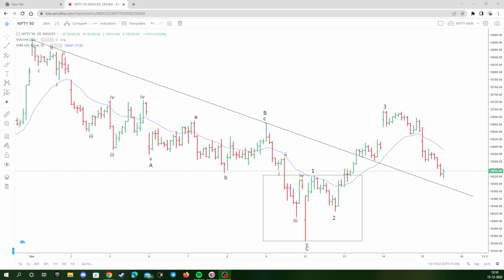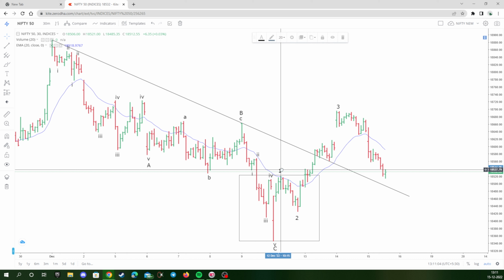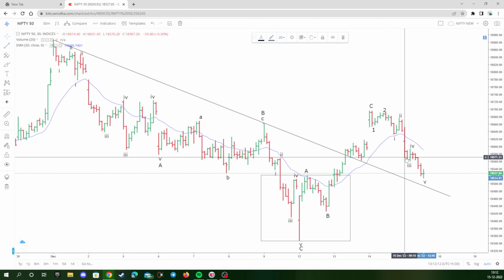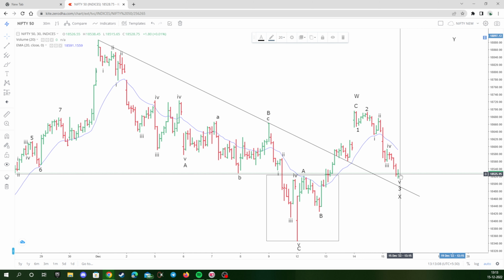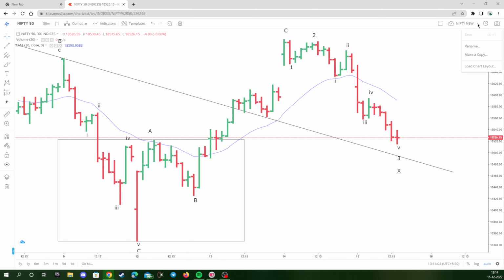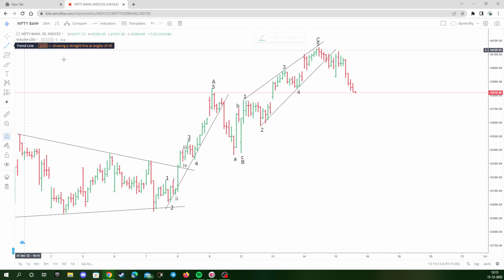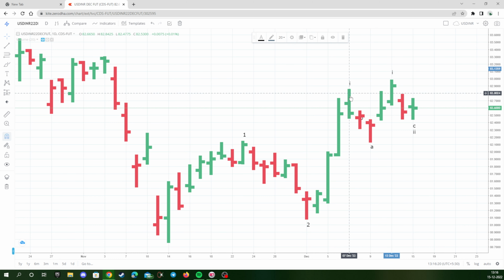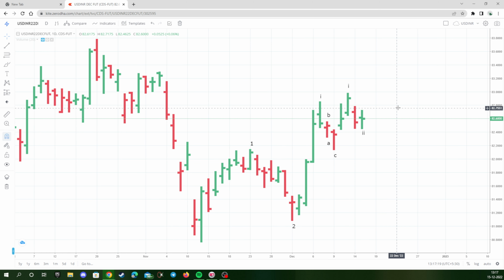NIFTY INTRADAY UPDATE FOR 15 DEC 2022